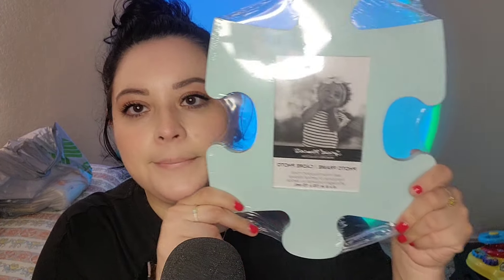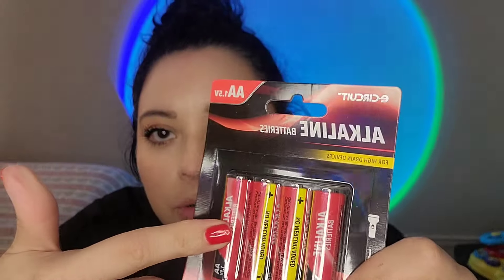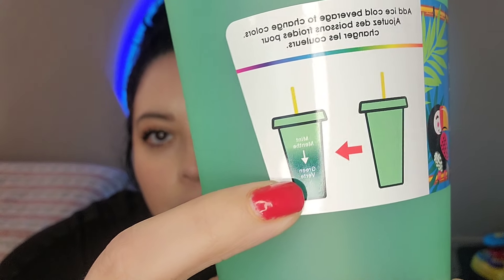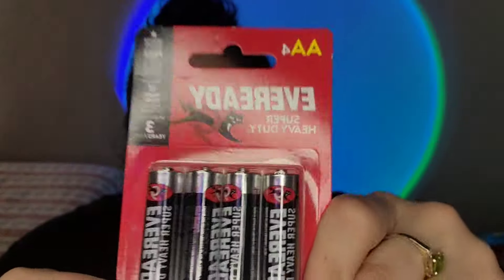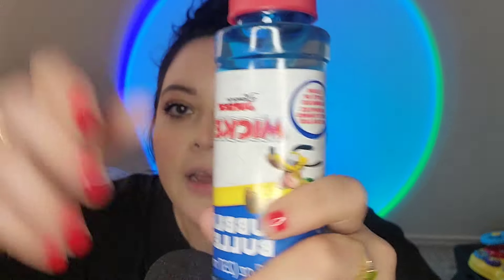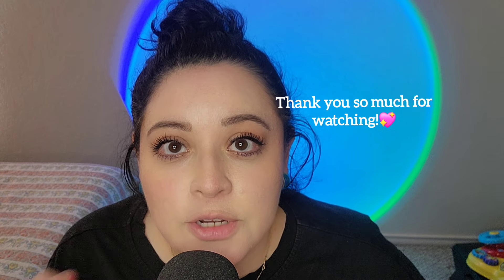ASMR Dollar Tree haul! 🪙🌳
Hey friends! 👋 Dollar 🌳 haul time! I found I few goodies I want to share with ya'll! 💛💜